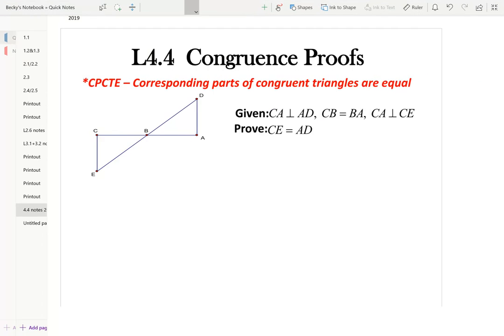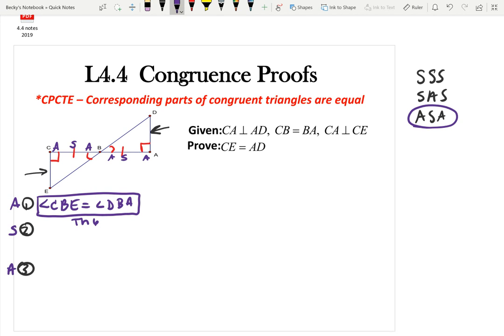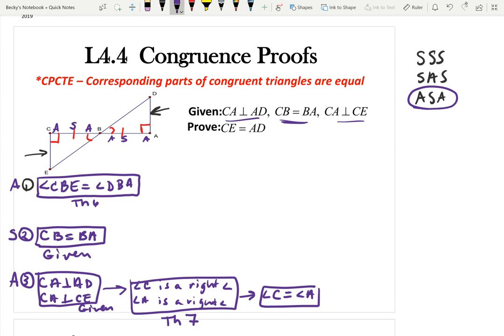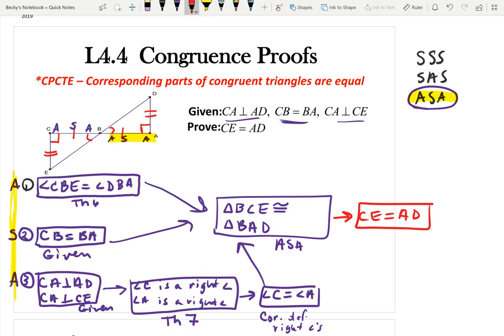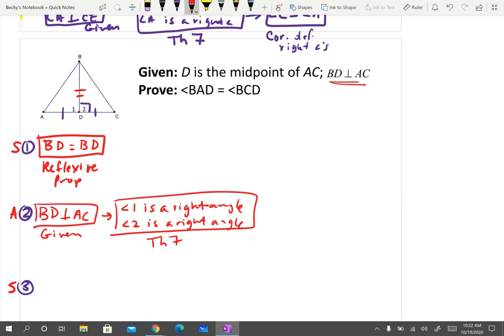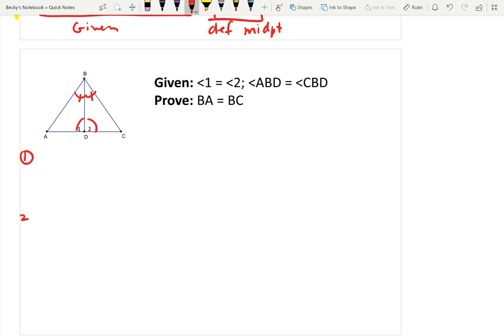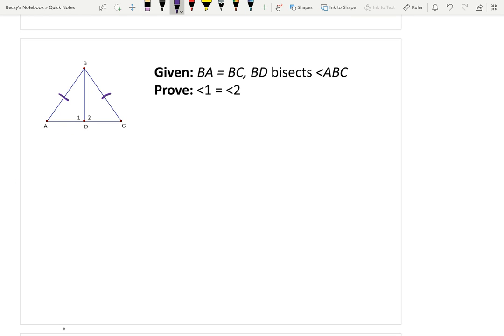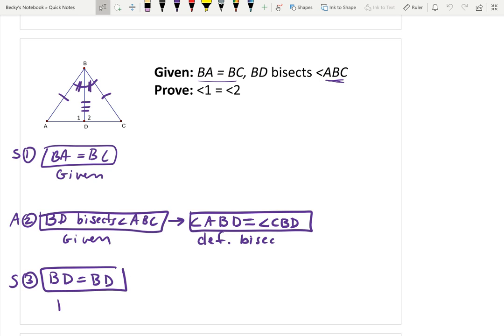Honors 4.4 flow proofs